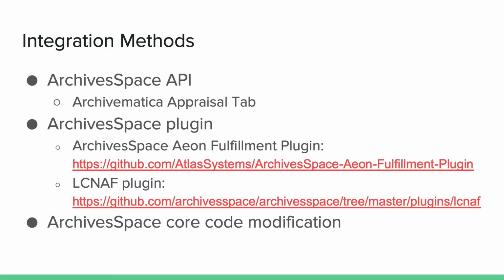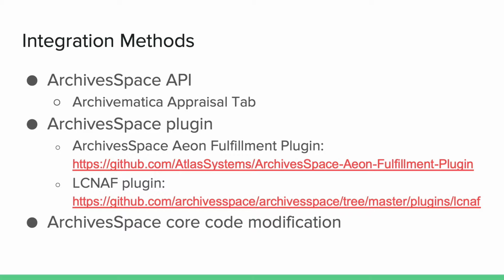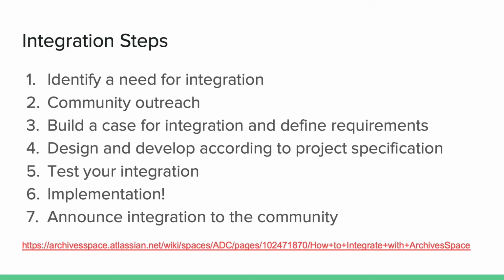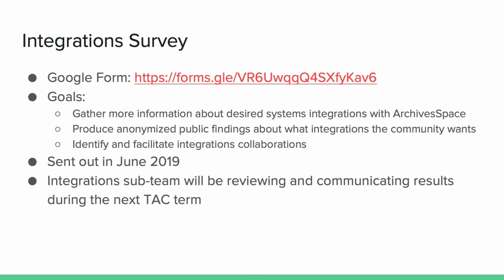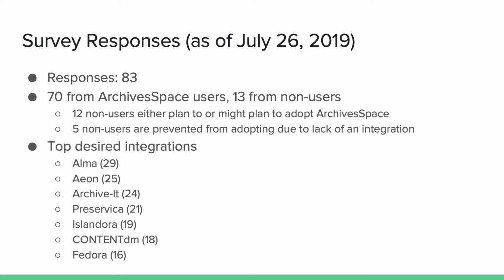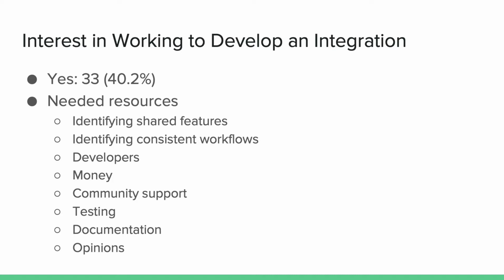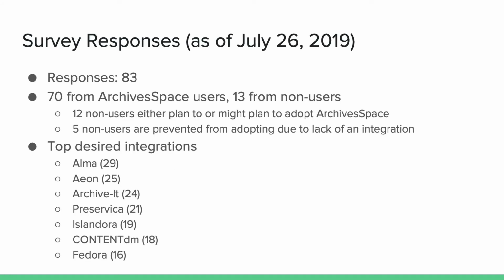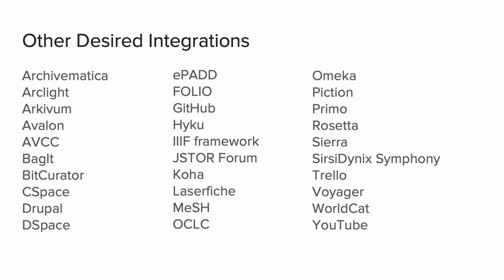ArchivesSpace Member Forum 2019: Integrations and ArchivesSpace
ArchivesSpace held its fifth annual Member Forum on August 2, 2019 in Austin, TX. Just as in previous years, this was a free opportunity for staff from ArchivesSpace member institutions to meet and share information with each other and the program team about all things ArchivesSpace.

In this recording, Dallas Pillen (University of Michigan) moderates a conversation about product integrations with ArchivesSpace